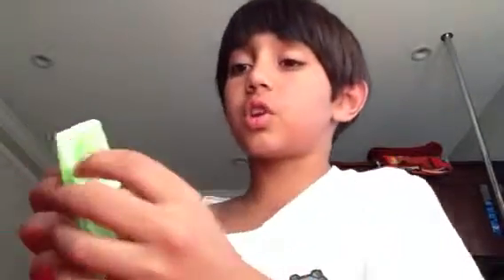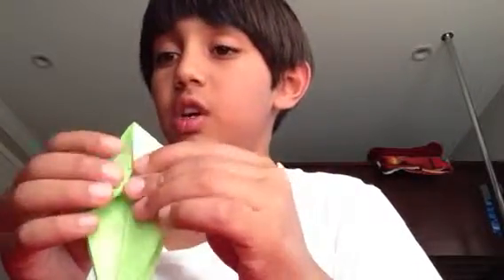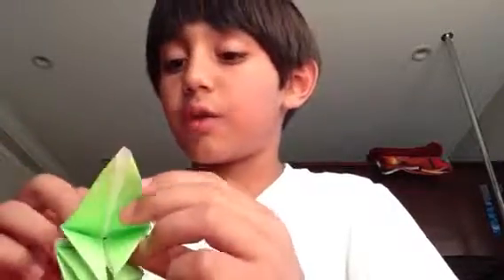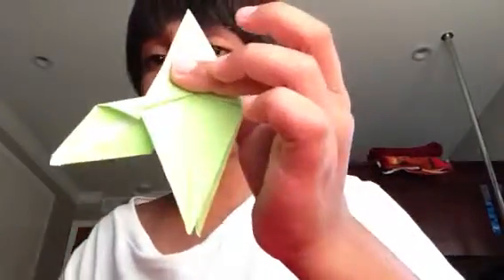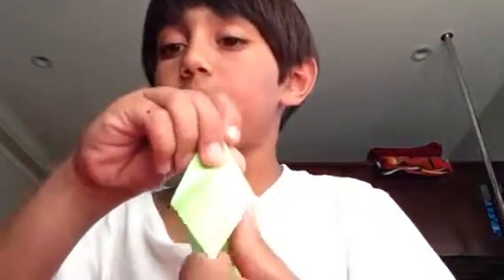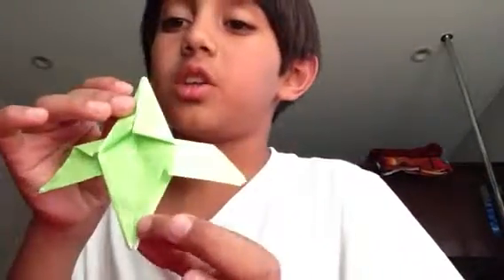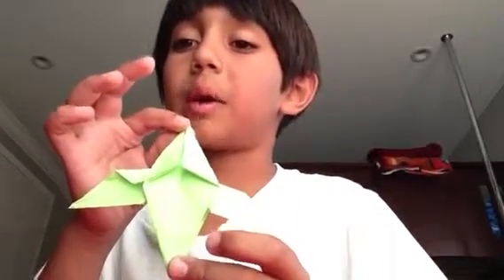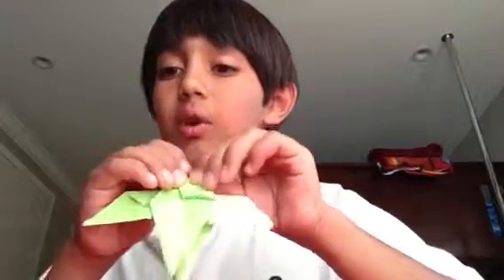Origami: how to make a owl